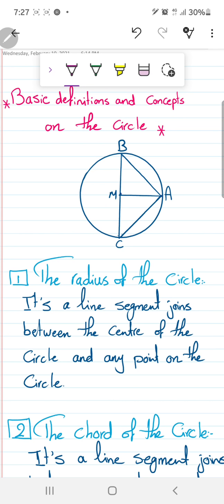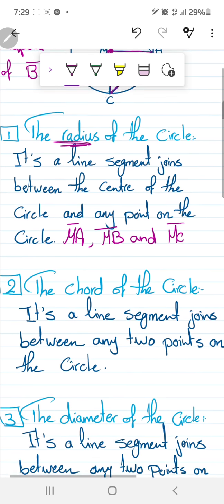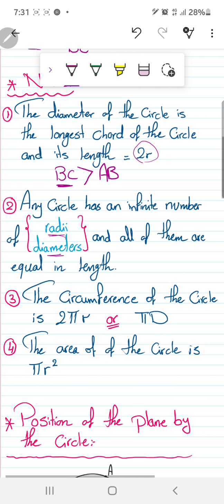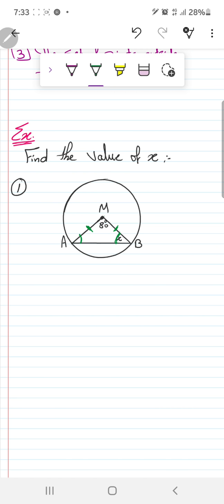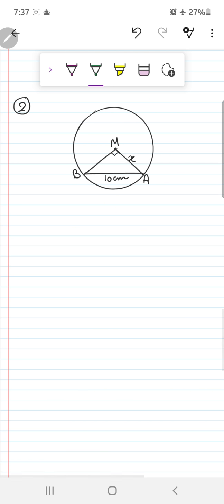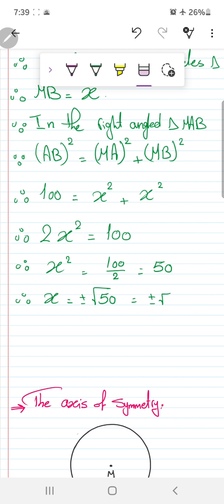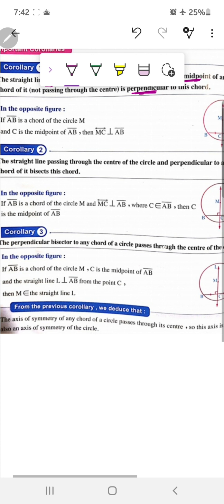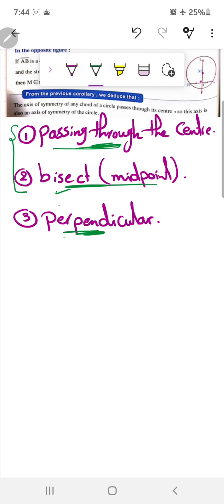Basic definitions and concepts on the circle